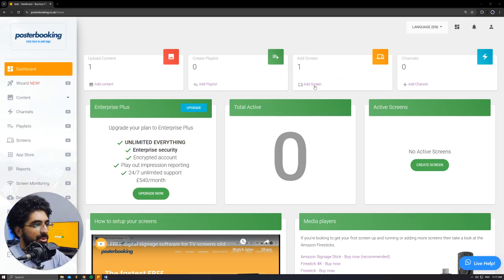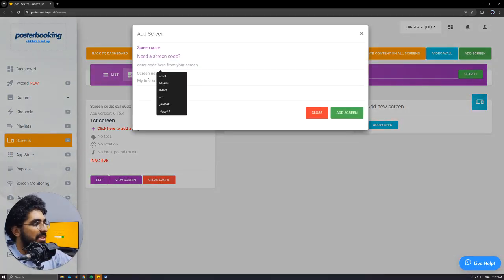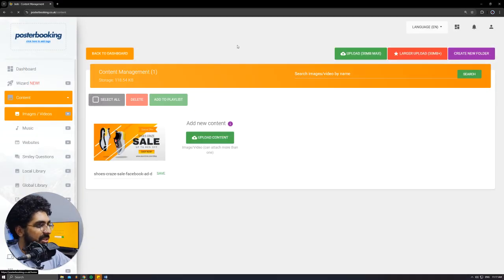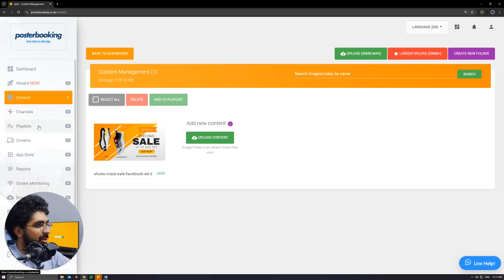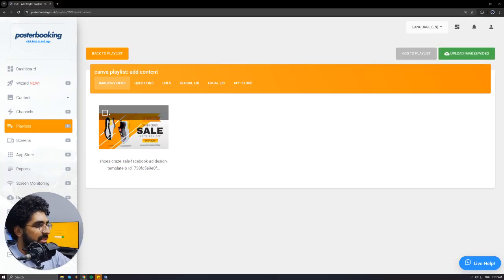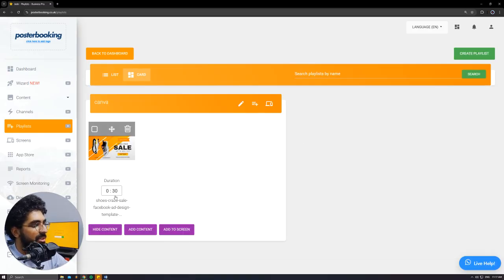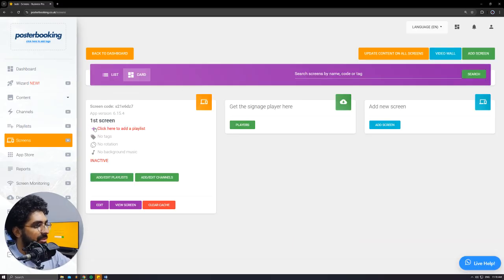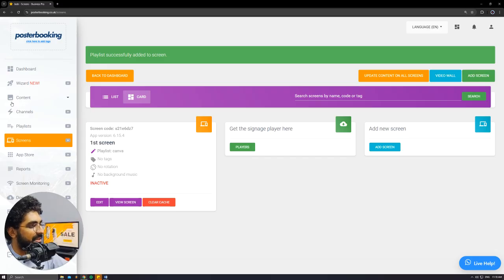How to display Canva Design on TV Using Amazon Signage stick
Bring your Canva designs to life on TV with the Amazon Signage Stick! In this video, learn how to easily upload and display visually stunning Canva templates, presentations, and graphics on any screen using the signage stick. With real-time updates via PosterBooking’s CMS, you can keep your designs fresh and impactful, making it perfect for businesses, schools, and creative professionals.